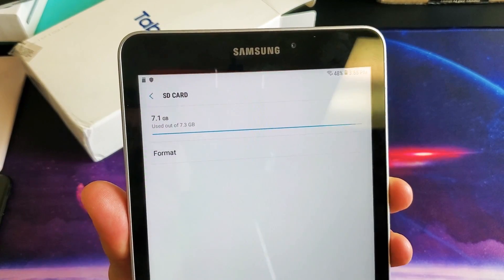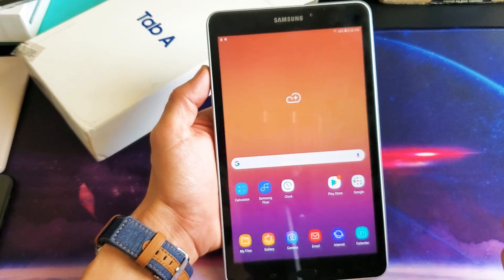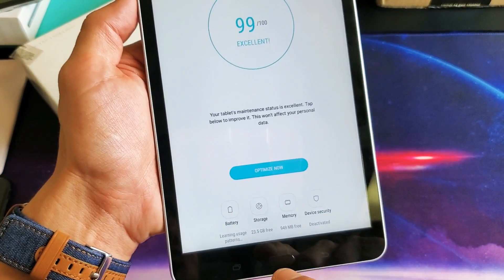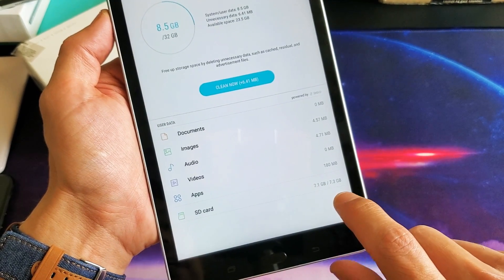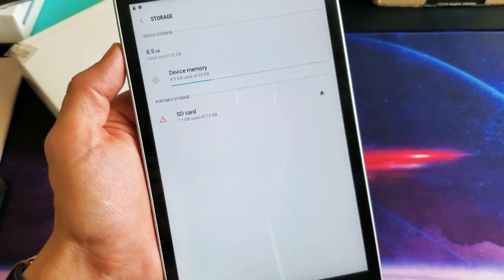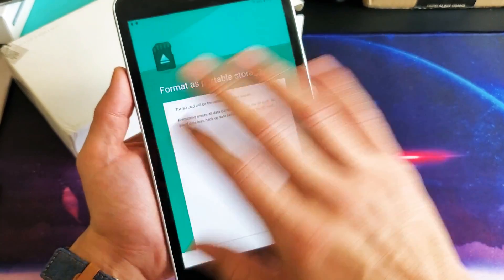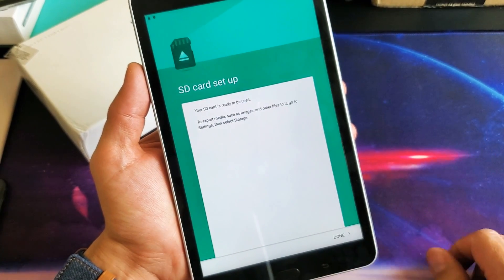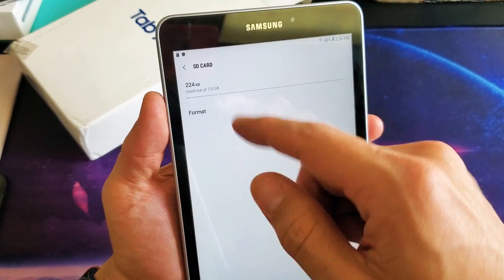Galaxy Tab A: How to Format SD Card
I show you how to format the sd card in  your Samsung Galaxy Tab A. Note that a format will delete/erase anything you have on your sd card.